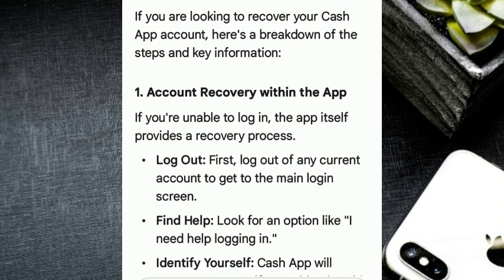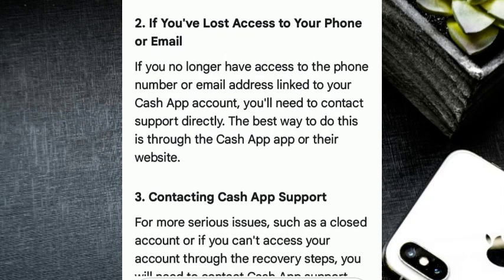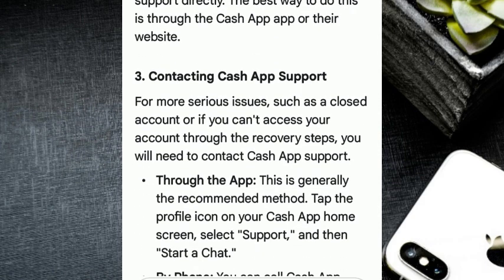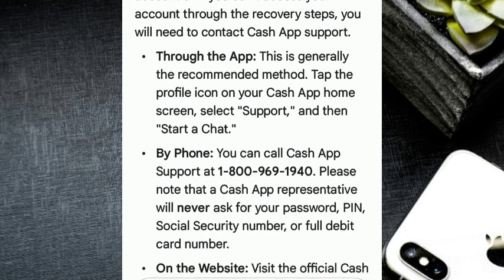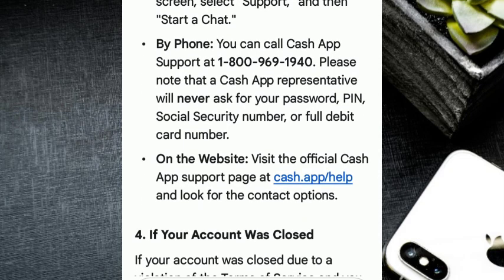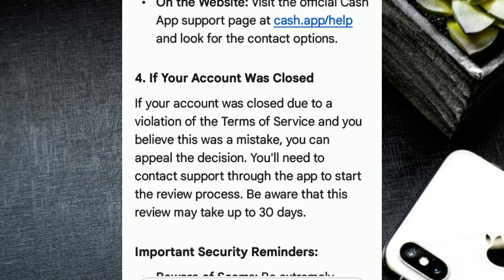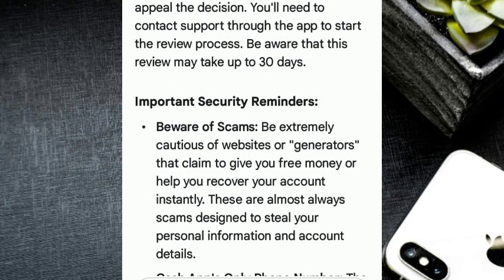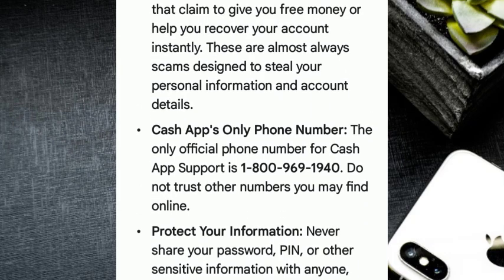HOW TO GET YOUR CASH APP ACCOUNT BACK IN 2025 (STEP-BY-STEP GUIDE)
In This Video, you will learn about  how to recover your Cash App account in 2025 with a step-by-step guide. Whether your account was locked, closed, or hacked, we’ll show you the exact steps to regain access quickly and securely. You’ll also discover proven tips to avoid future account issues and keep your money safe. Don’t miss these essential Cash App recovery methods for 2025!